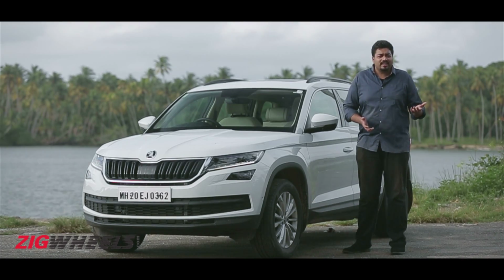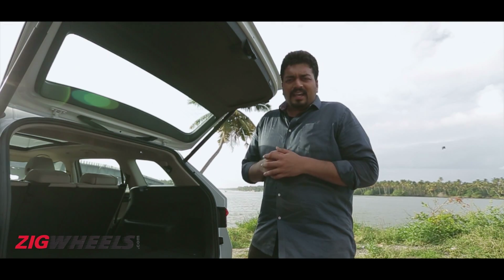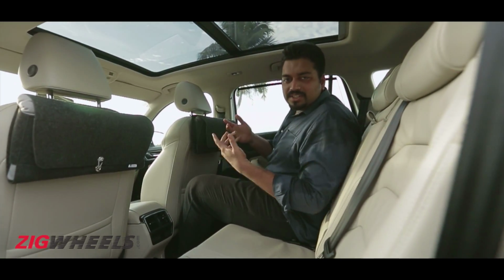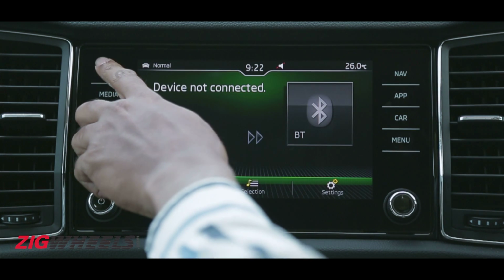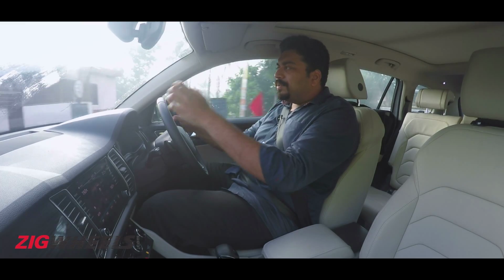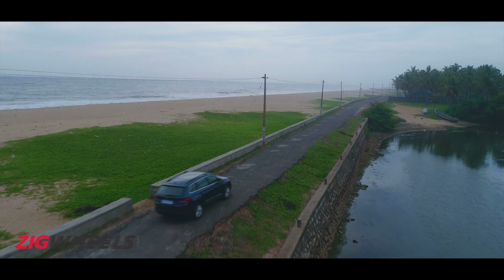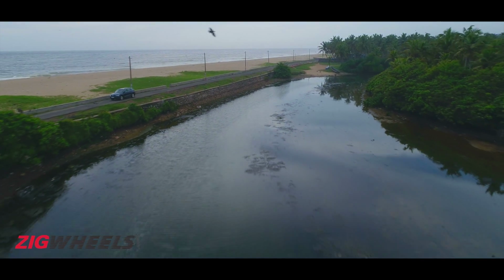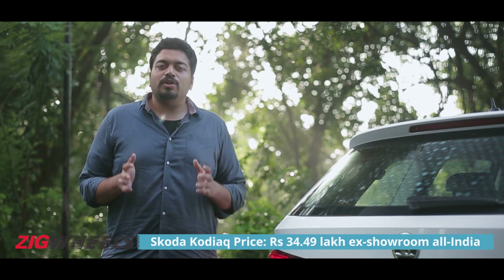Skoda Kodiaq | India First Drive Review | ZigWheels.com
Skoda's first 7-seater SUV isn't just a big car, it has some big responsibilities on its shoulders too. It takes on established rivals like the Toyota Fortuner and Ford Endeavour by offering a more premium experience while battling big brand price rivals like the Mercedes-Benz GLA, Audi Q3 and BMW X1 too. We take it for a drive to see if the package is compelling enough.